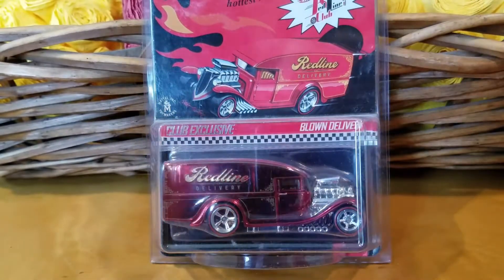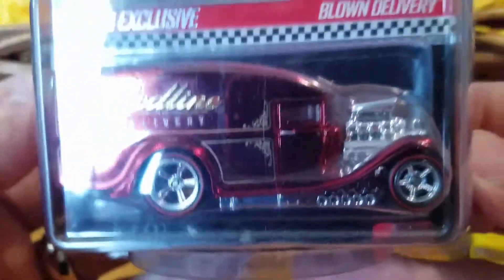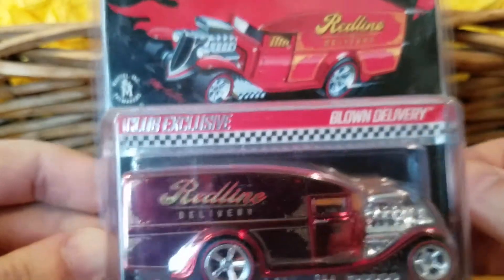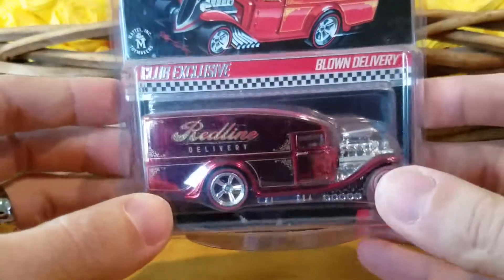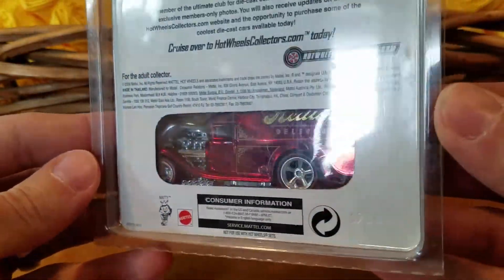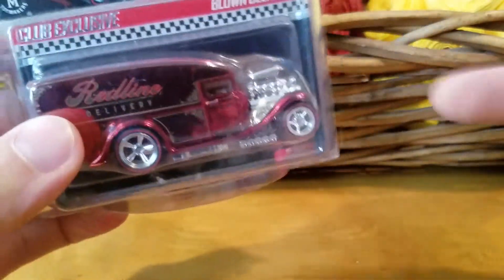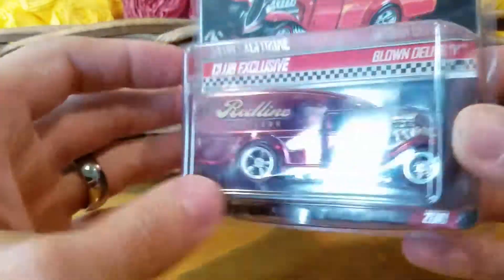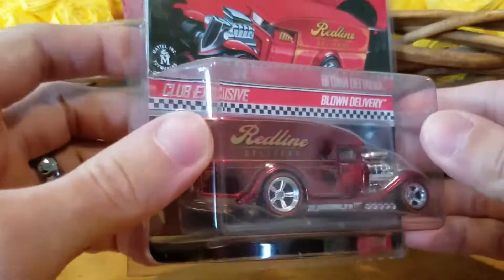Red blown delivery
A quick look at the red blown delivery!